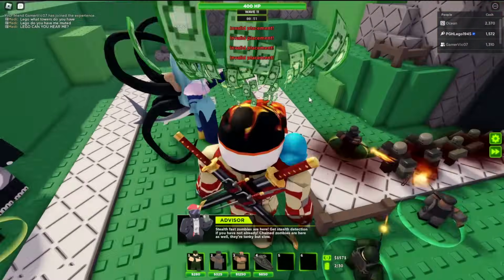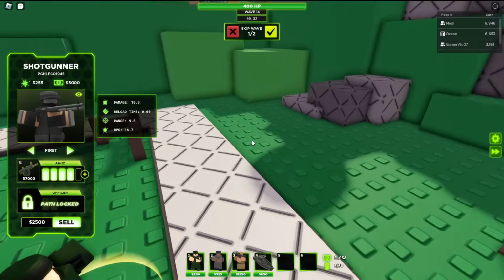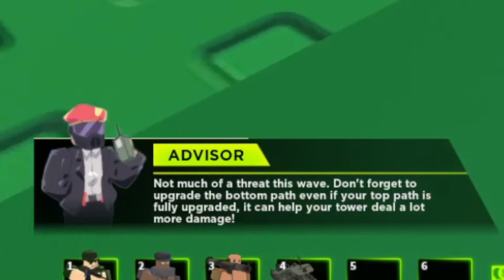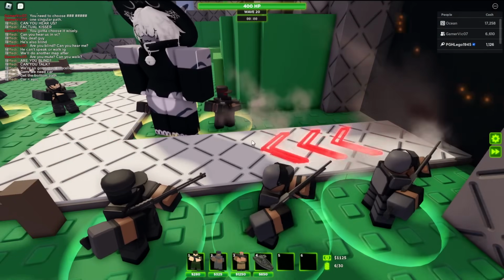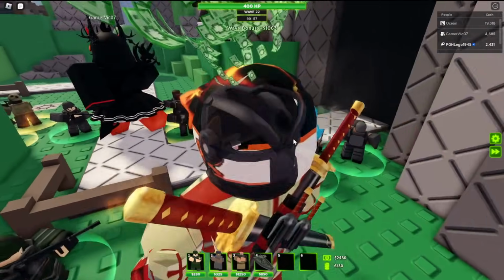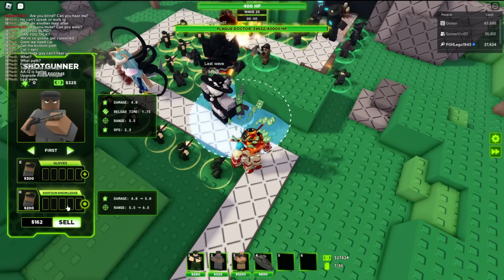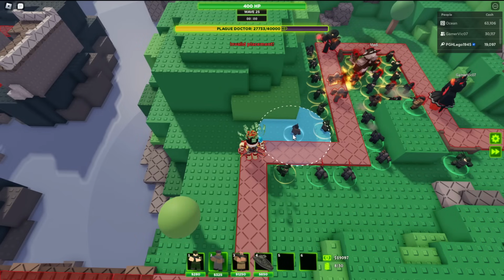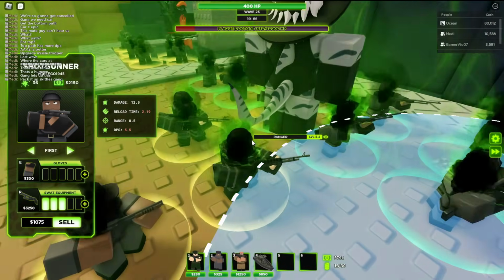TOWER DEFENSE X!! (A Roblox Game)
Twitter. Enjoy the video. :)

✨Star Code: PghLFilms